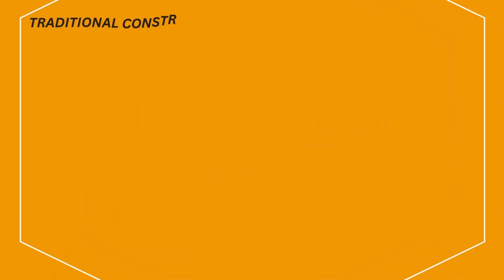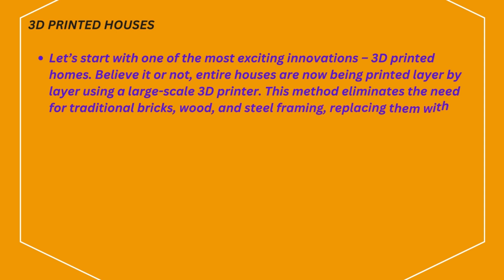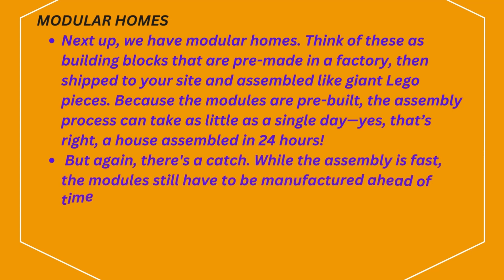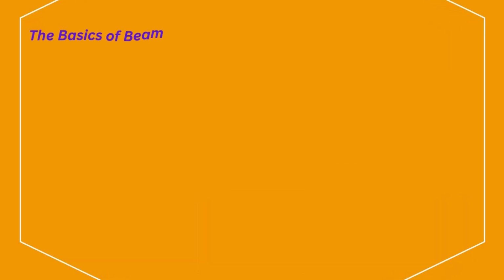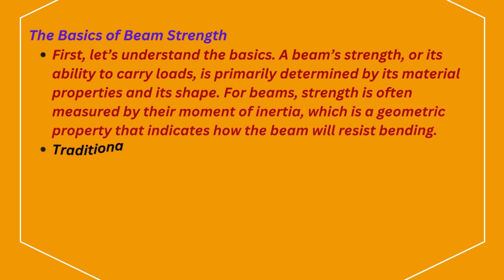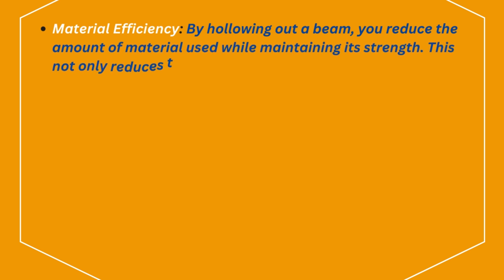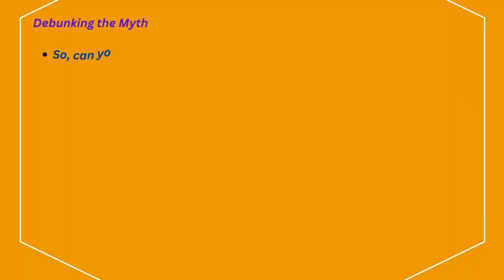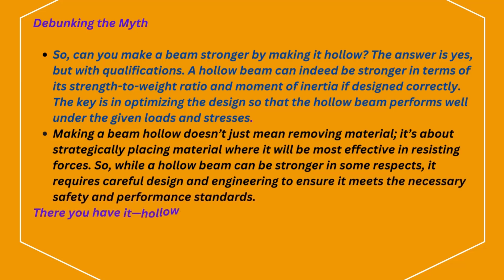Understanding Civil Engineering Concepts in Just 10 Minutes Lesson 4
Want to understand important **civil engineering concepts in just 10 minutes?** 🏗️📐

This series makes complex civil engineering topics simple, visual, and easy to understand. Each lesson focuses on key concepts that every civil engineering student, engineer, and construction professional should know.

In this series, you’ll explore:

🔹 Structural engineering fundamentals
🔹 Soil and foundation engineering
🔹 Construction materials and methods
🔹 Roads and transportation engineering
🔹 Loads, forces, and structural behavior
🔹 Geotechnical engineering concepts
🔹 Building construction principles
🔹 Real-world engineering problems and solutions

Instead of spending hours trying to understand complicated theories, each episode breaks down important concepts using **simple explanations, practical examples, diagrams, and visual engineering animations**.

Whether you're a **civil engineering student, beginner, engineer, construction professional, or simply curious about how the built environment works**, this series is designed to help you learn faster.

📚 **Learn one concept at a time. Understand the engineering behind the world around you.**